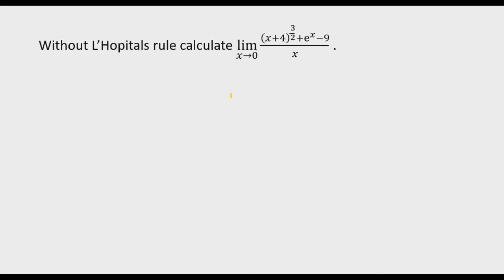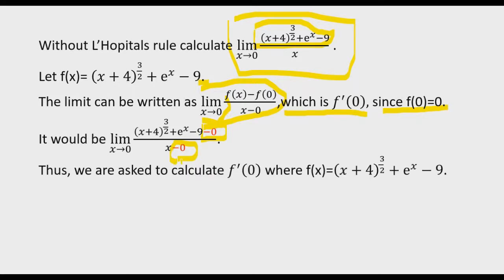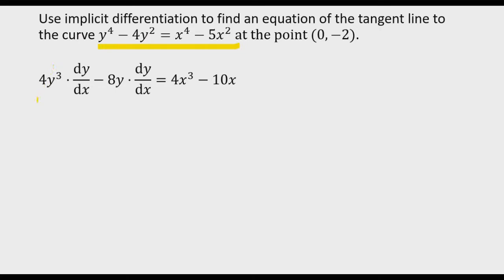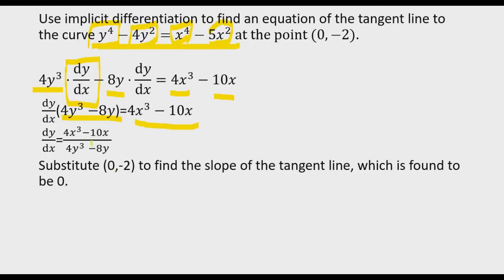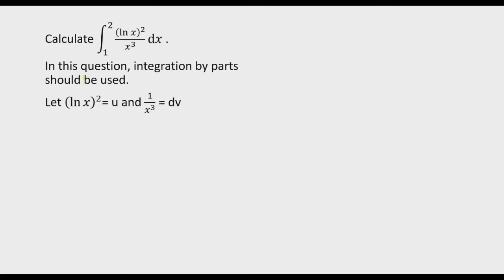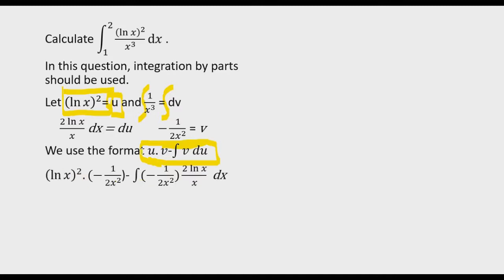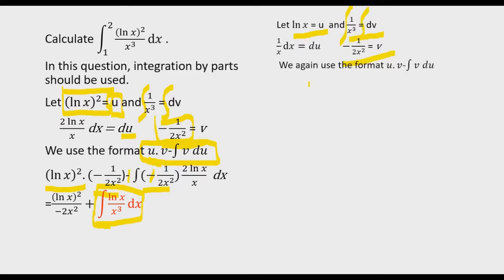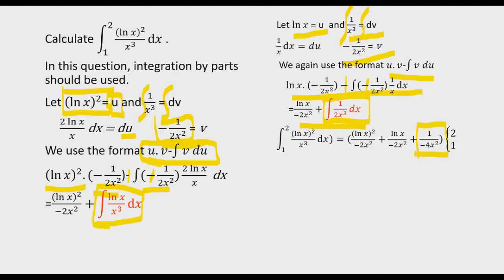1 Limit, 1 Differentiation, and 1 Integral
There are three questions solved in this video. 1 Limit, 1 Differentiation, and 1 Integral.